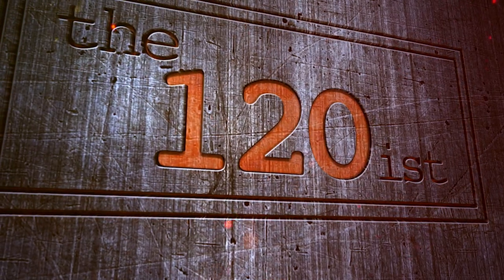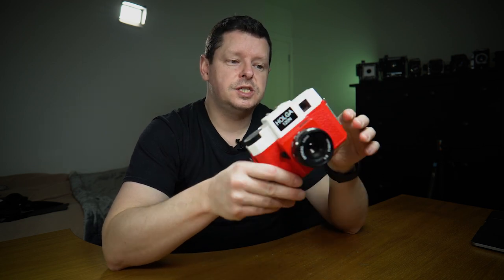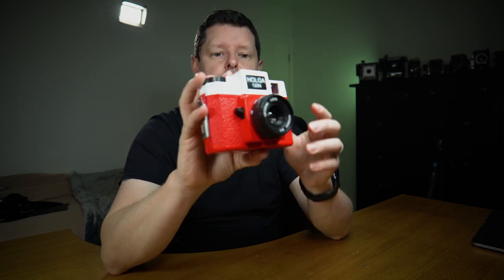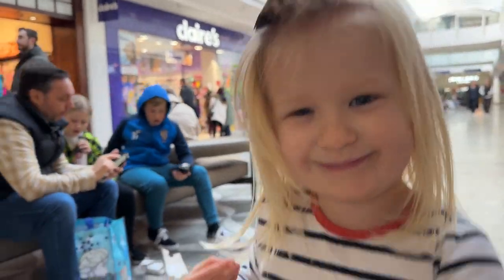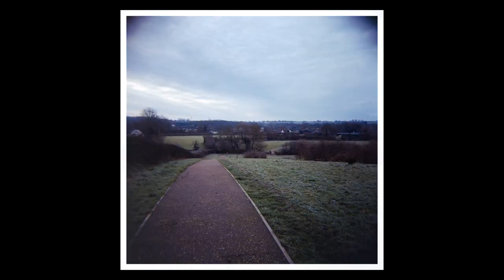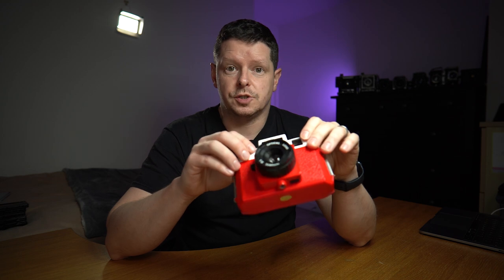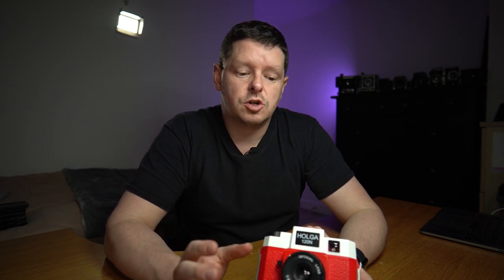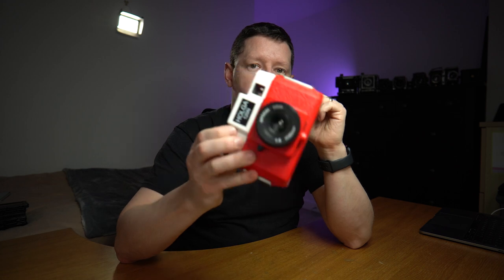The Holga... the legendary plastic medium format film camera; a review and a giveaway!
The famous Holga 120 film camera. Plastic fantastic? Or piece of cr@p?

I confess, in maybe 30 years of shooting film cameras, and a good eight years of shooting medium format... I've never tried a Holga. My bad.

So now it's time to rectify that. I've got one, and I've tried it. And what did I think? Well, let's just say I came into it with zero expectations, and I came out pretty impressed!

Please note, there is a giveaway in this video, but I'm not going to tell you where it is or what you need to do, you'll have to watch it!

This was actually a really valuable learning experience for me. I really enjoyed using the Holga, it really put me in a very different headspace. I stopped obsessing with settings and details, and just got on with snapping away.

And the results are pretty awesome. They really are. The pictures that this camera creates are creative, unexpected, unpredictable and glorious.

Let me know what you think - do you shoot with a Holga? Do you like it?